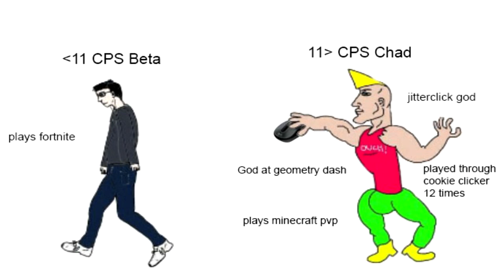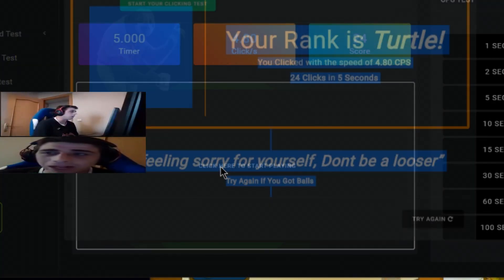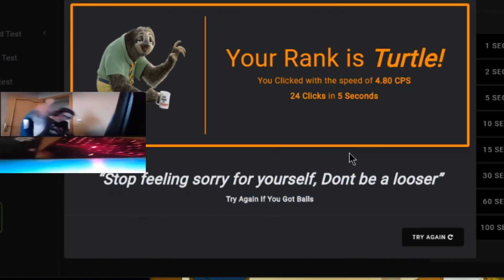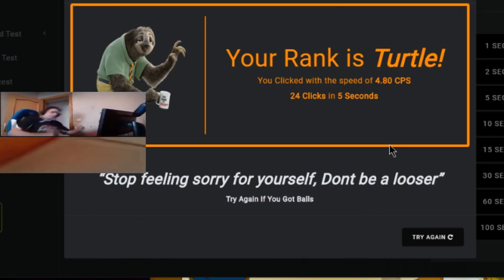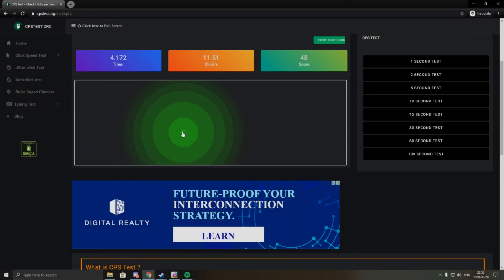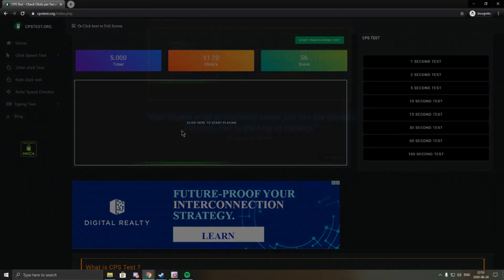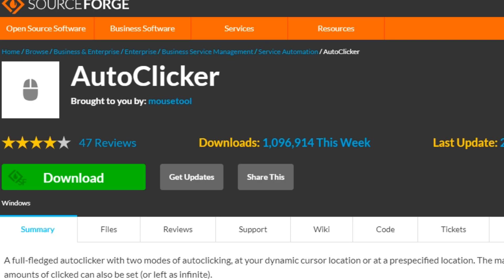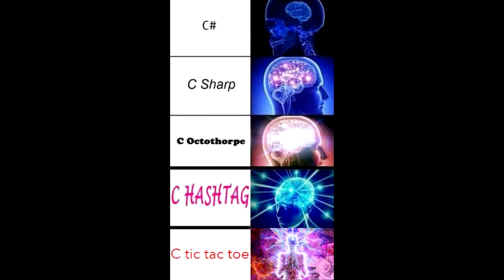How to make your own c# autoclicker!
Thanks for tuning in to this video, I hope I could help someway in your coding journey with this video.

need a github of the whole autoclicker? ask in the the comments and I'll provide it.